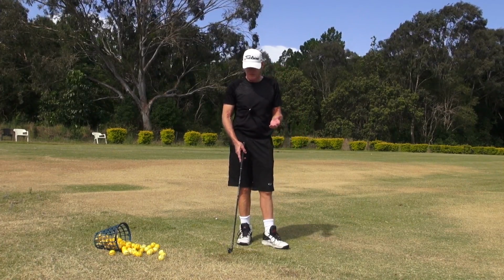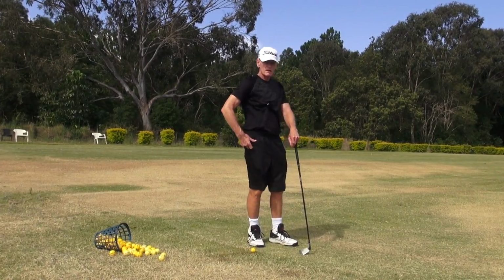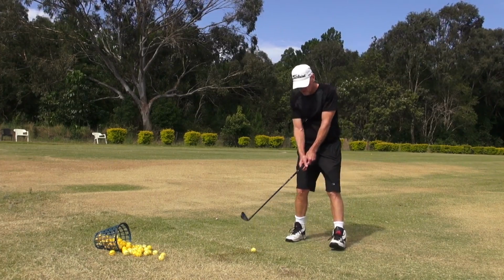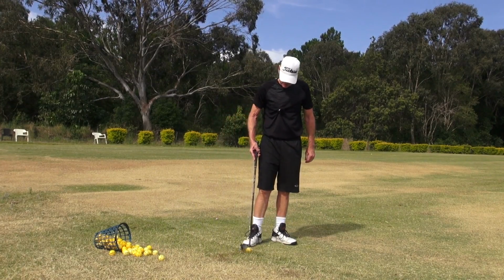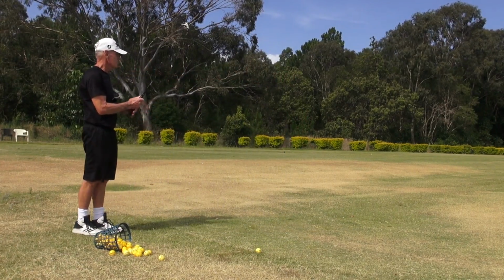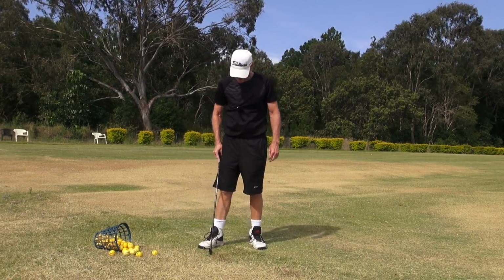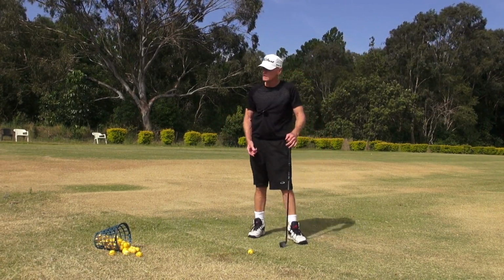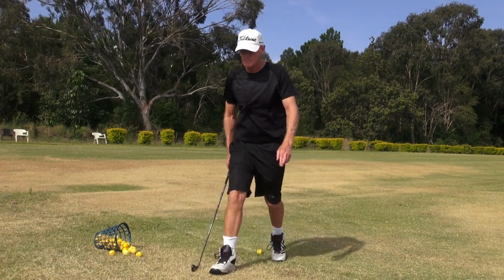Maybe best info Video... "ever"... for Channel Lock